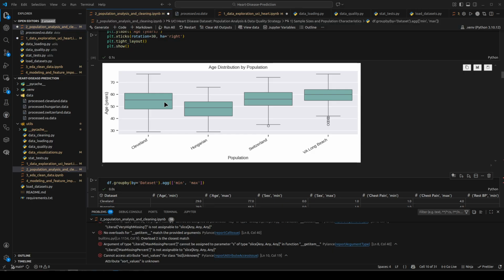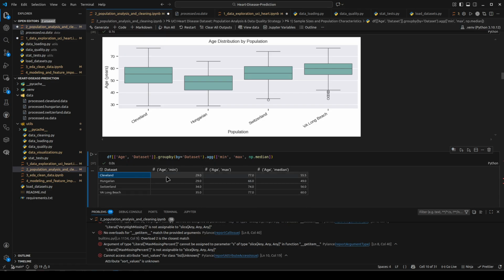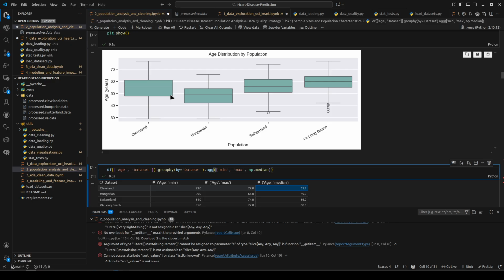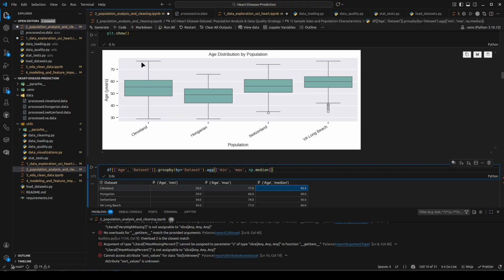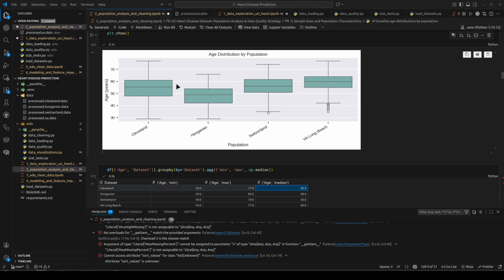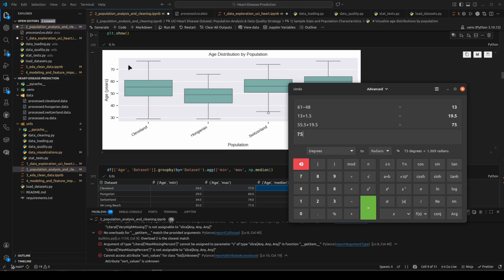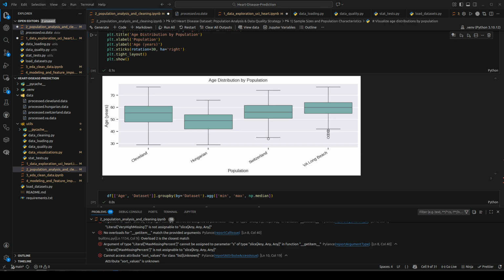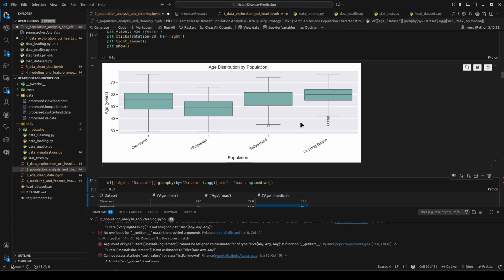Boxplots!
A short introduction to boxplots